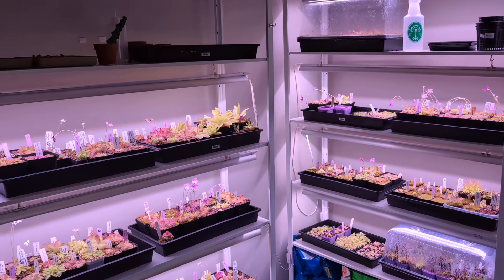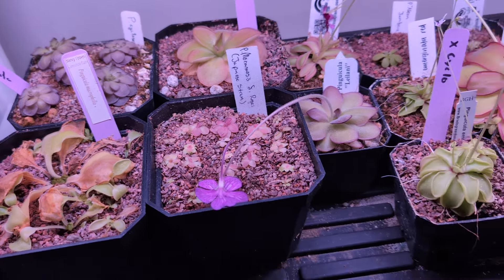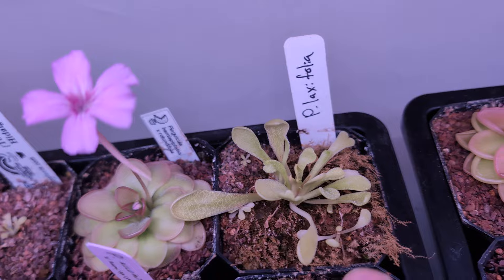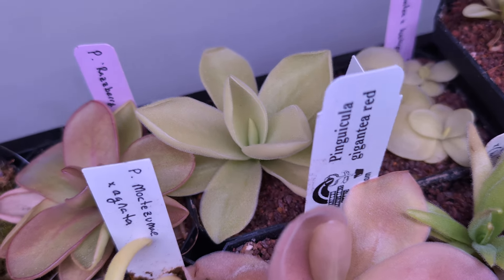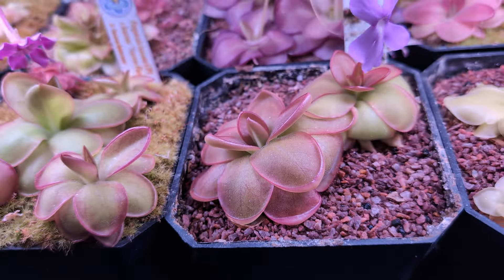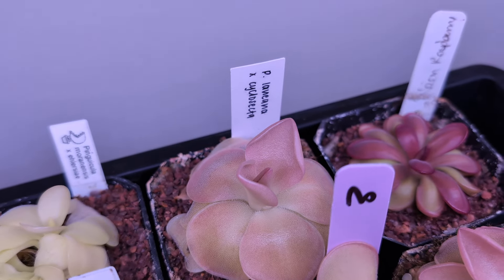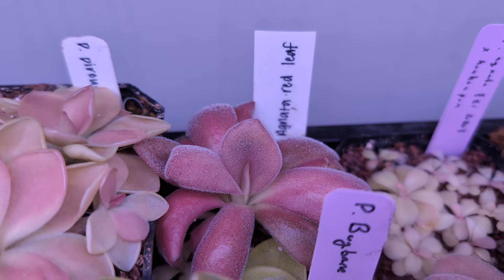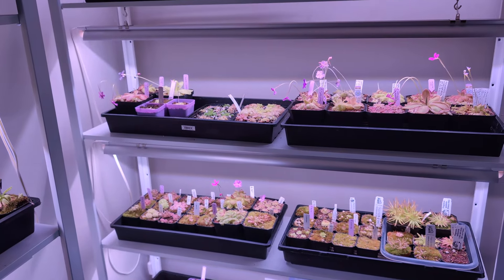Carnivorous Plant Tour: Mexican Pinguicula (Butterworts) Part 2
Part two of my personal Mexican butterwort collection:)